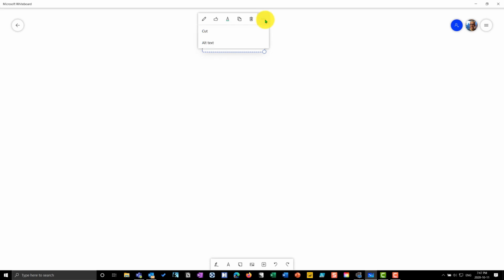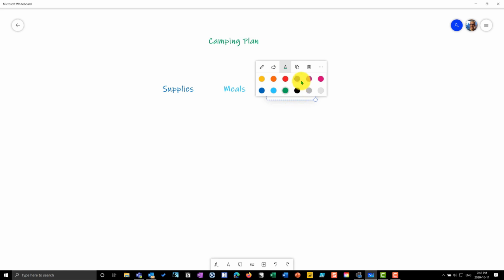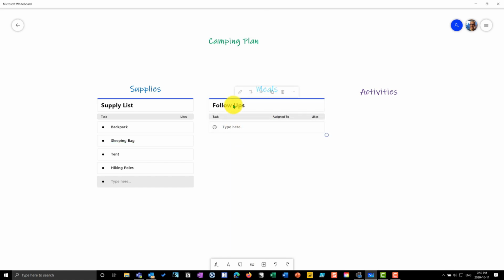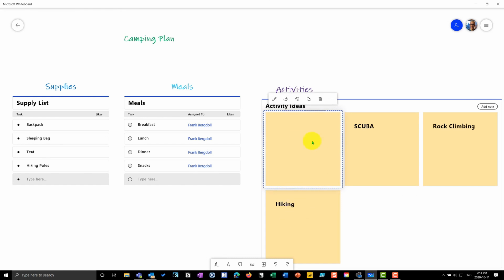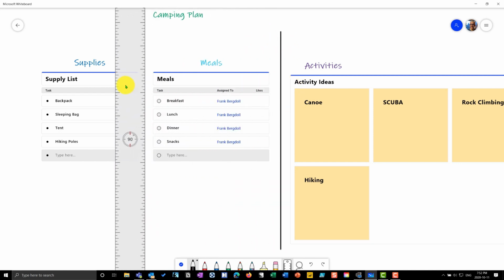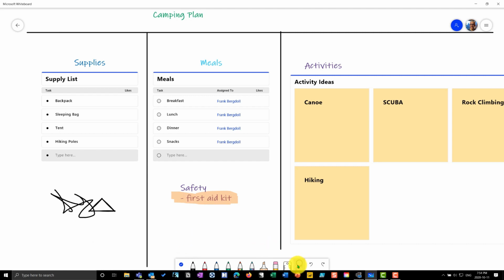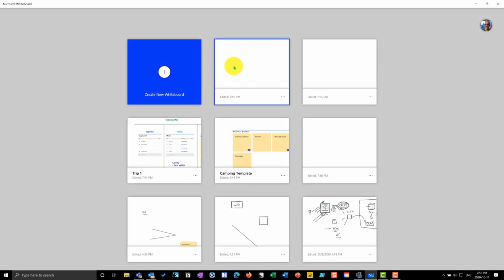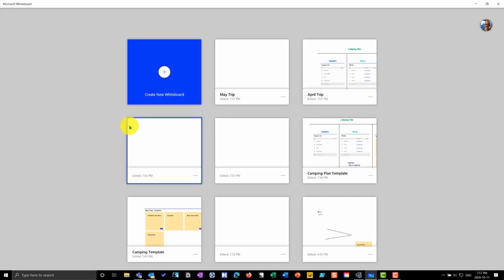10 MORE Microsoft Whiteboard Tips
10 MORE Microsoft Whiteboard Tips

By popular demand! MORE tips on how to use the Microsoft Whiteboard